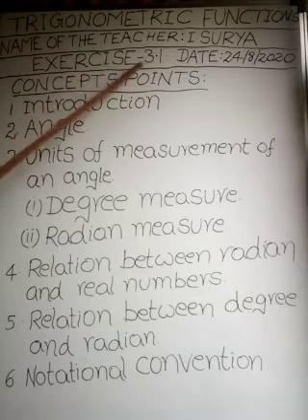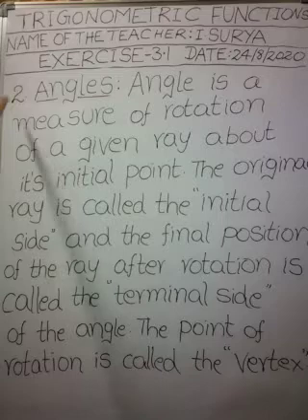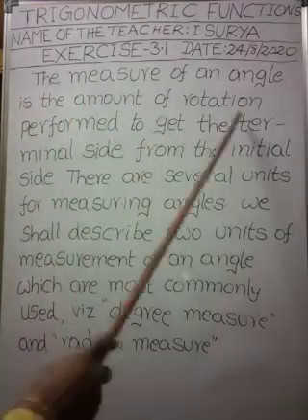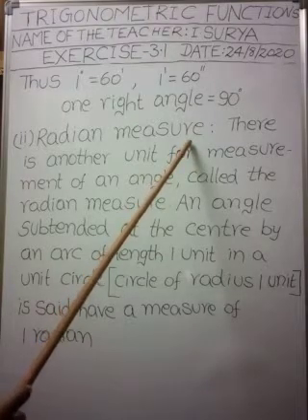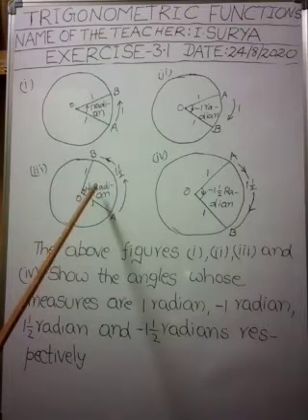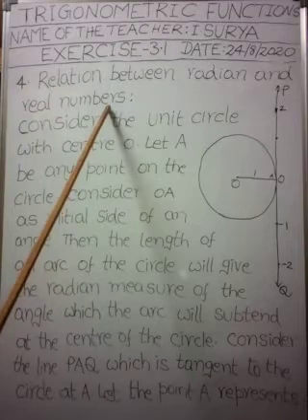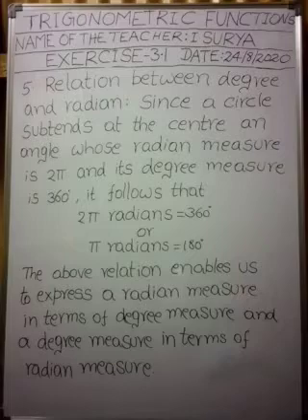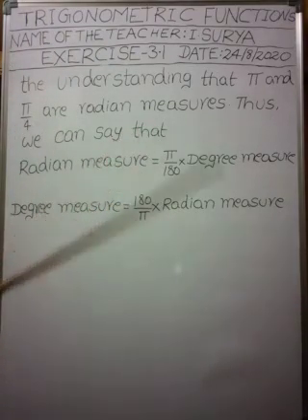11th - EX - 3.1 - CONCEPTS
11th - TRIGONOMETRIC FUNCTIONS - EX - 3.1 - CONCEPTS